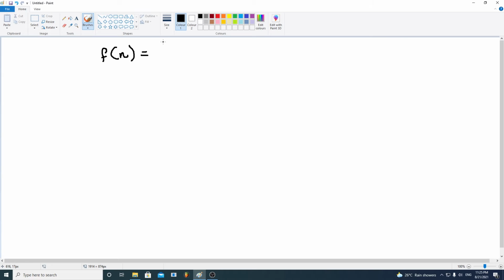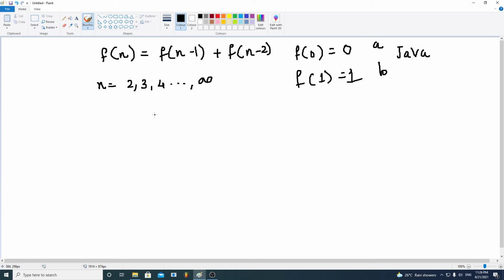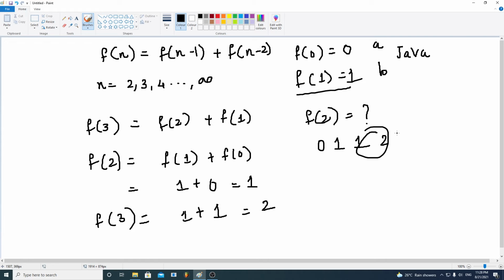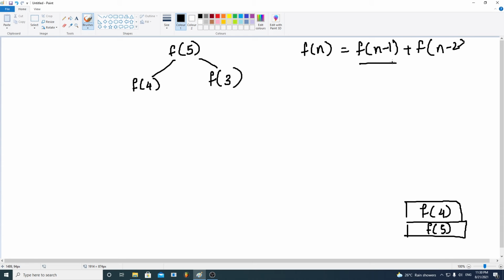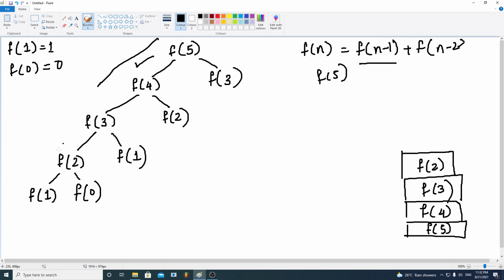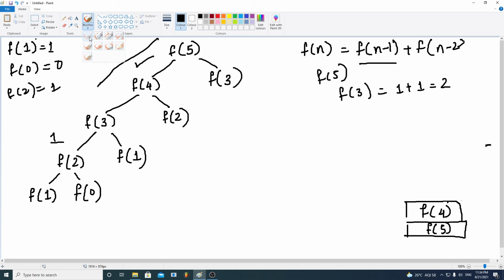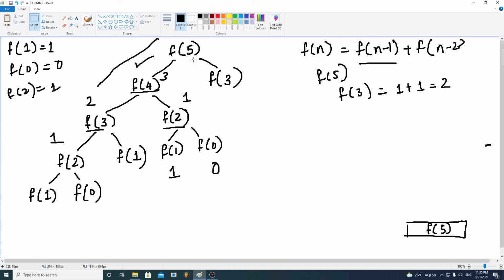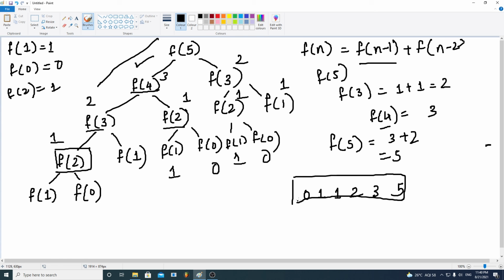Fibonacci Series using Recursion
In this video I have tried to explain how recursion gets executed implementing Fibonacci function. Its a precursor to add clarity to the Java program which I have written in my next video.